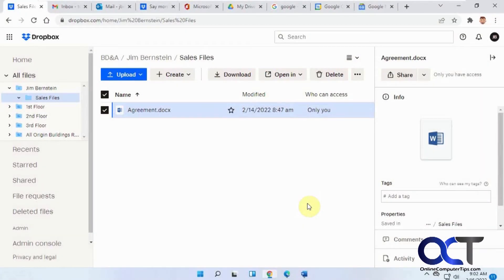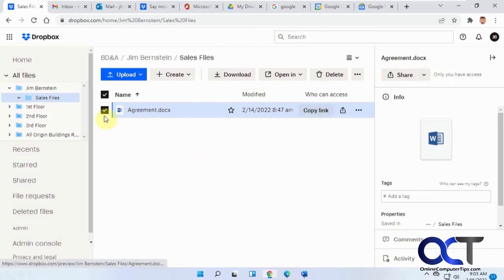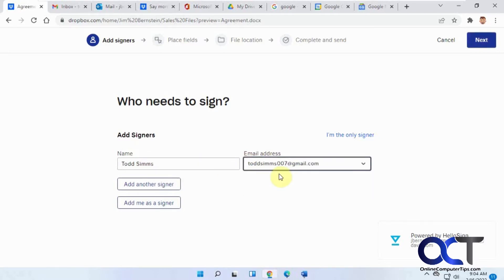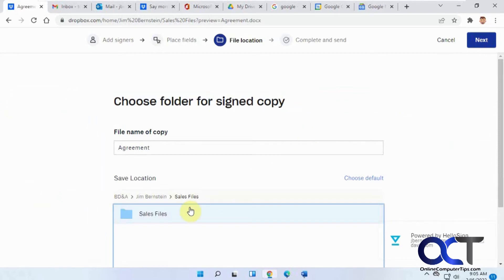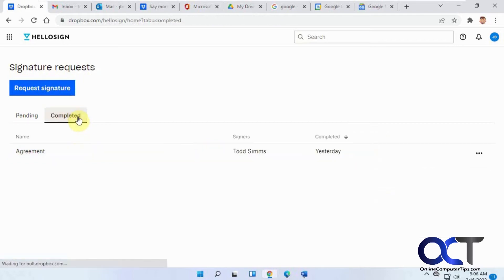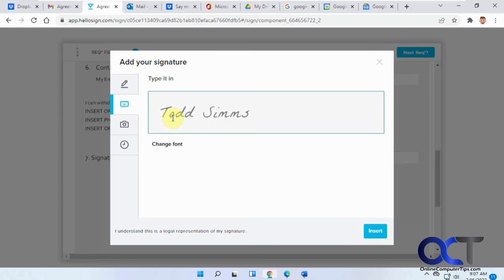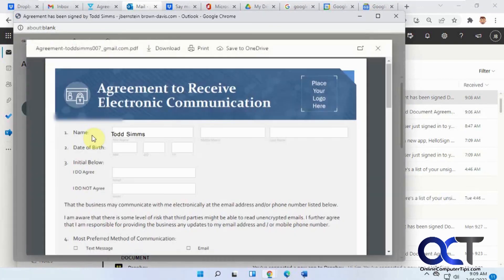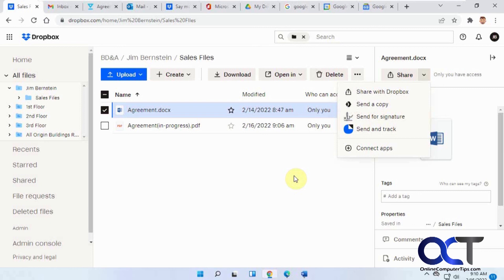How to Use the Dropbox HelloSign eSignatures Feature to Send Documents for Signatures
Dropbox now owns the HelloSign signature software company which means you can send documents from your Dropbox account to other people so that they can be signed.

After they are signed and returned to you, they will be legally binding electronic signatures. HelloSign does all the work including emailing the document and will automatically place the signed copy back in your Dropbox folder. You can even check the signature status from your Dropbox account.